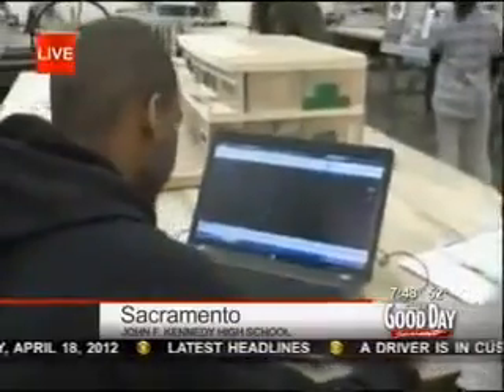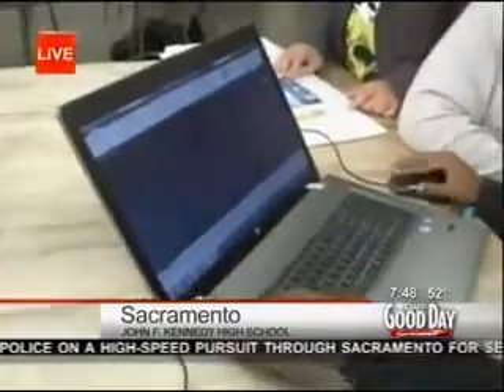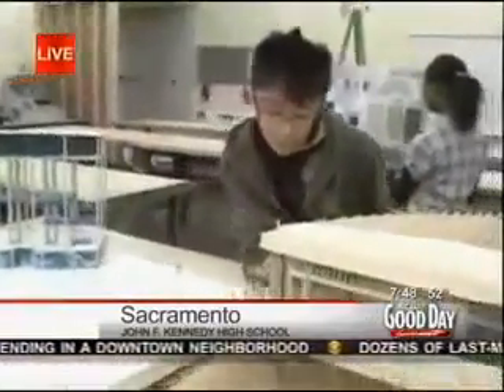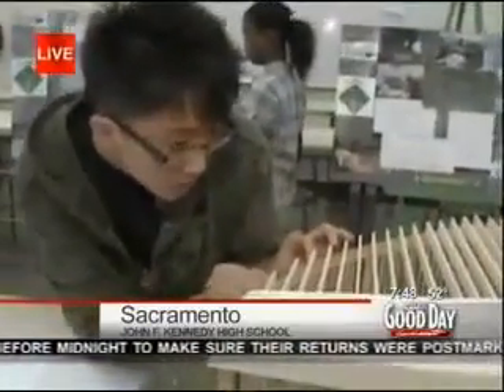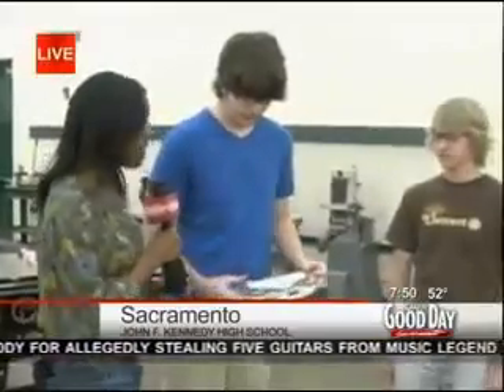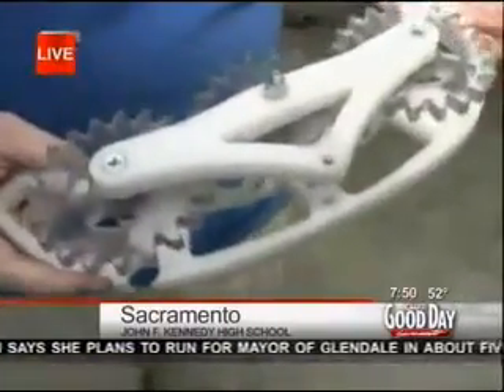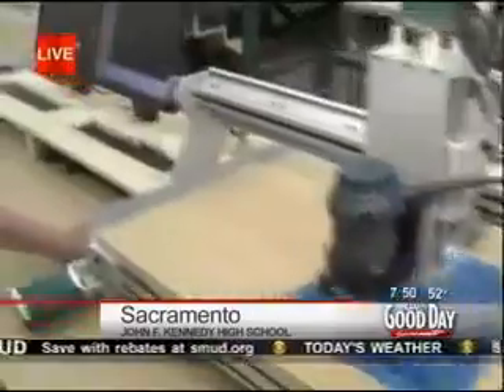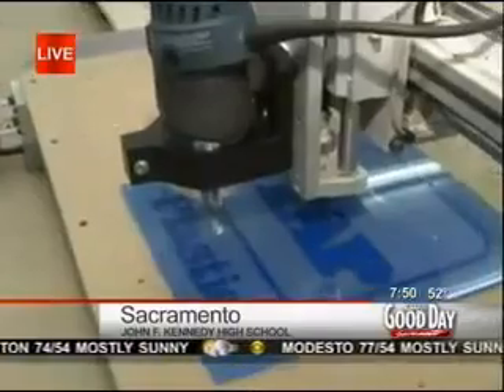JFK Architecture Class on Good Day Sacramento